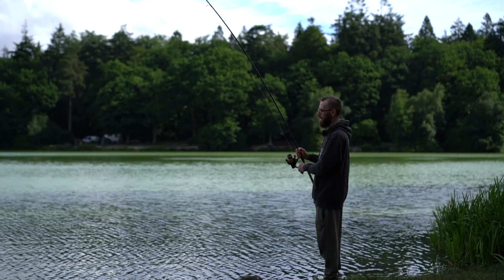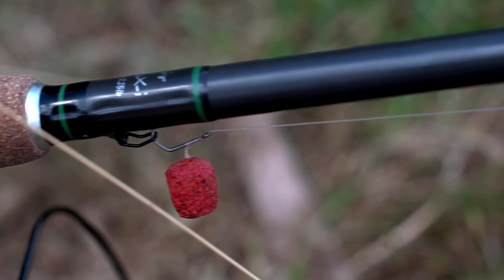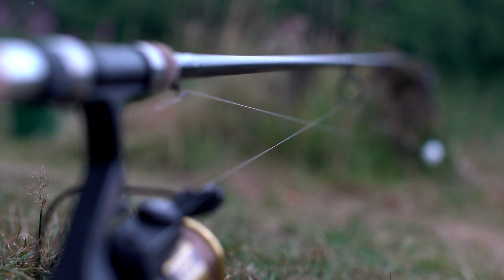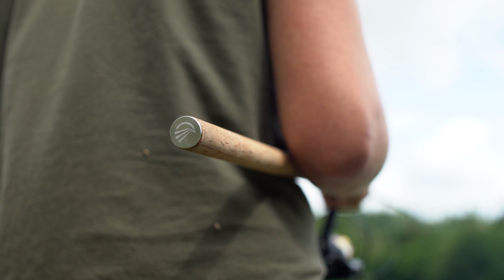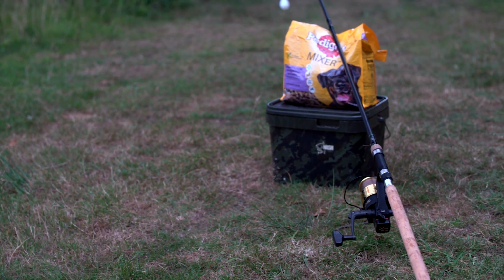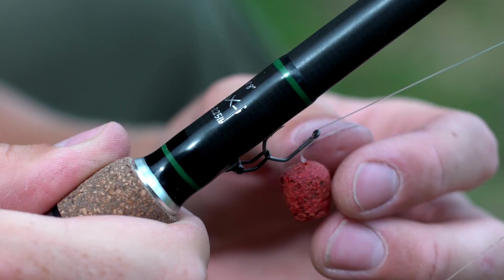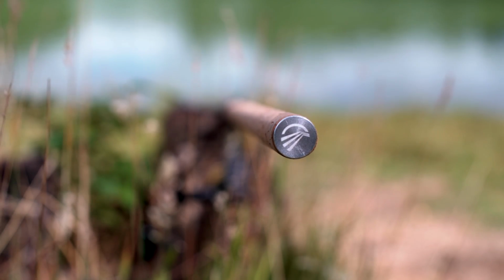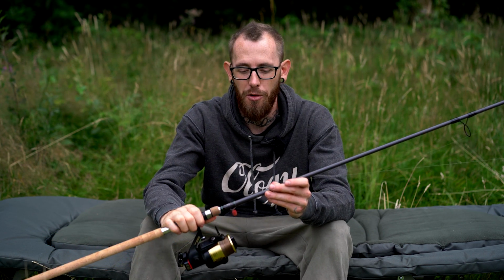CARPologyTV - Kodex SX-i Rod Review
CARPology's Dan Whitford takes a look at the Kodex SX-i Rod.